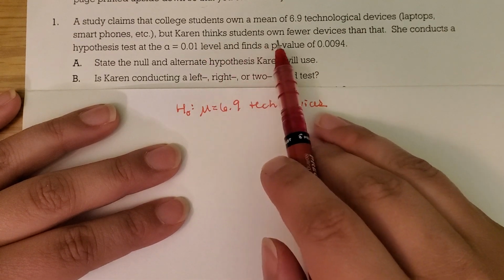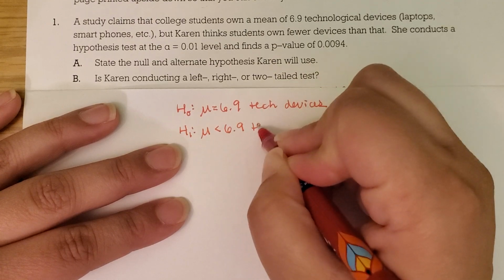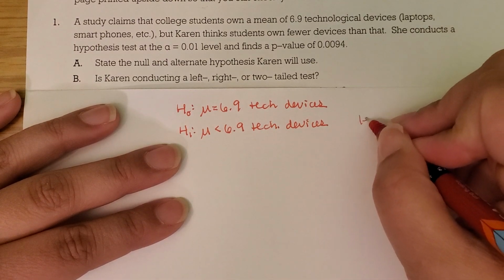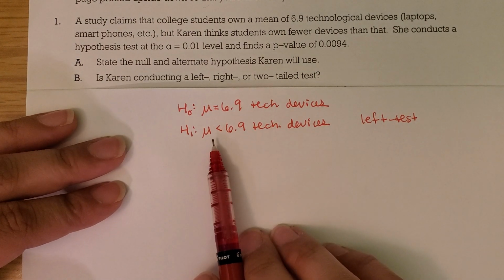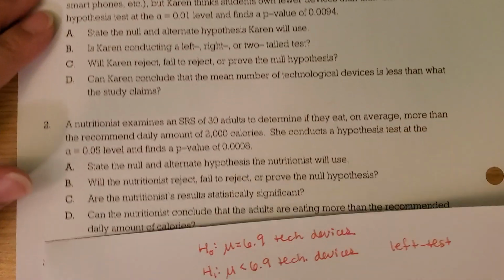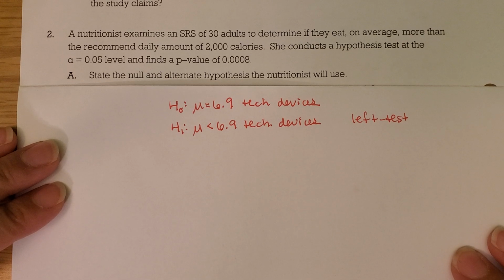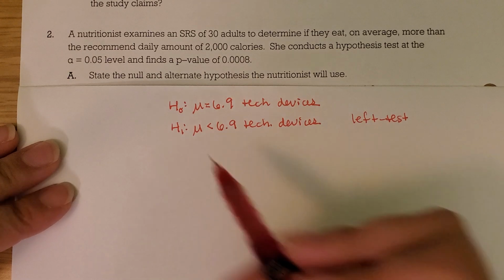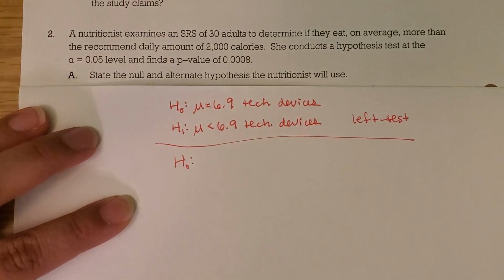Intro to Hypothesis Tests